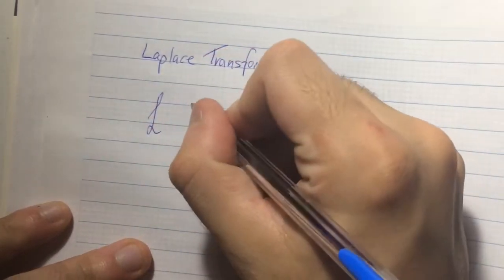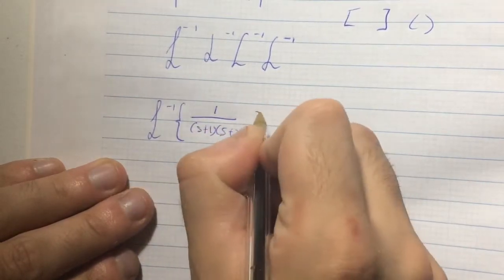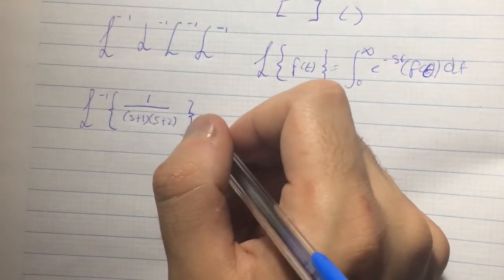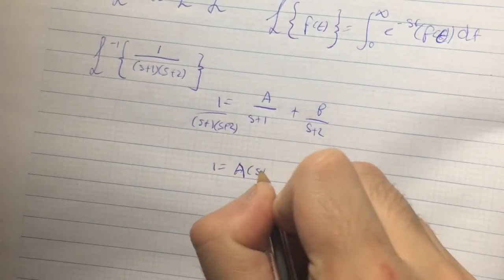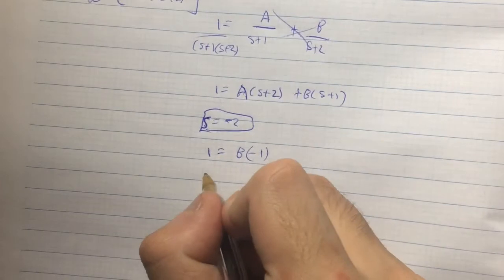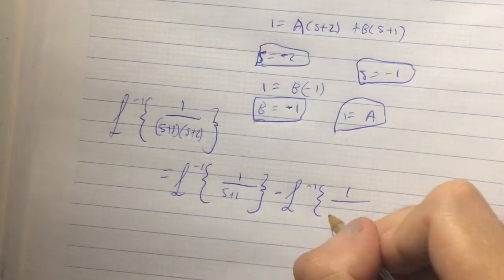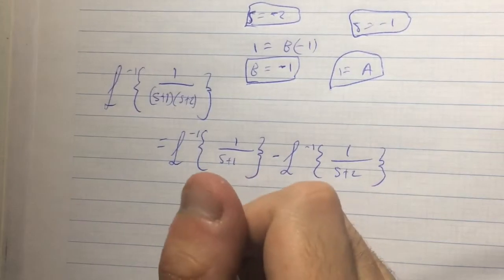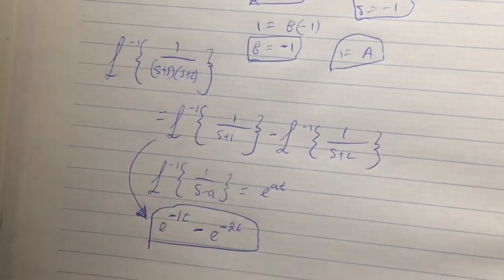Inverse Laplace Transform #1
First of many, get used to it sister